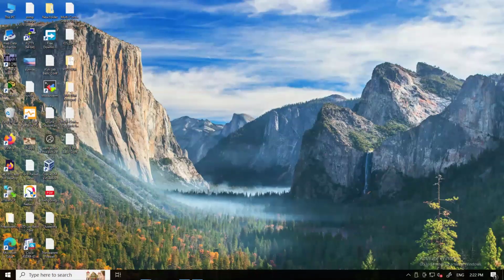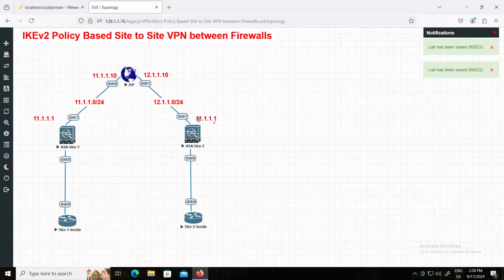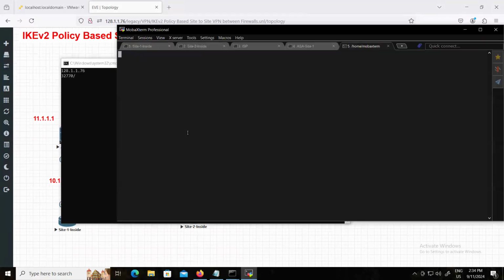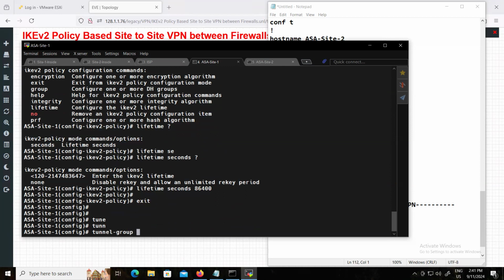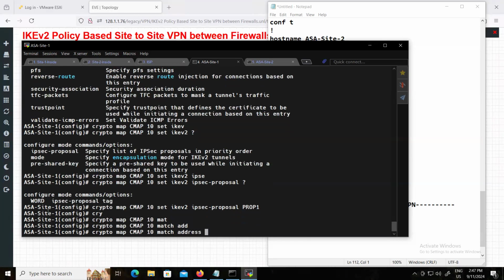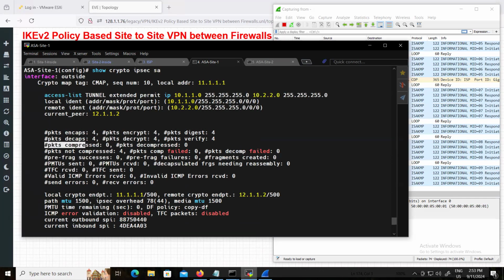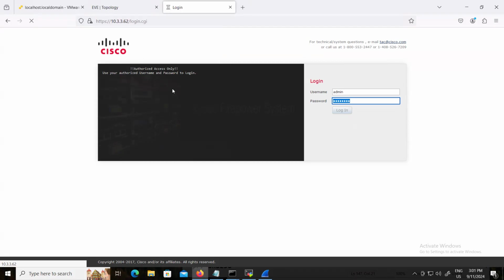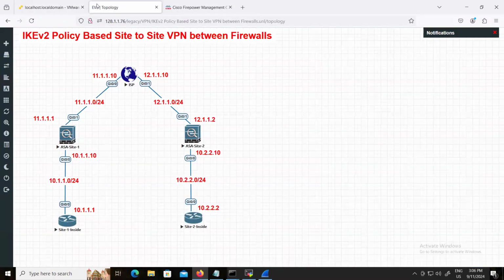Day 16 IKEv2 Policy Based Site to Site VPN